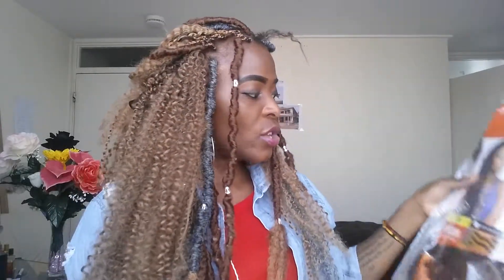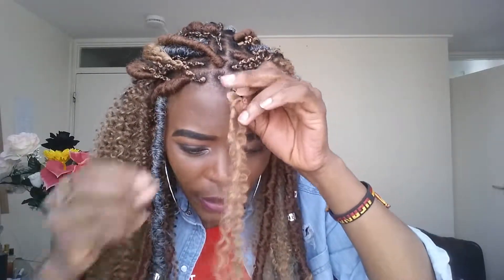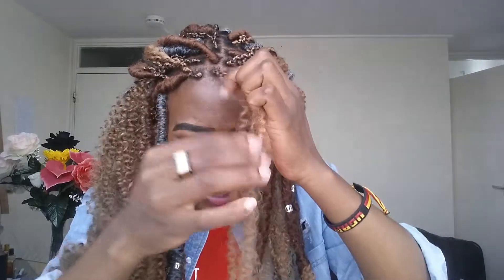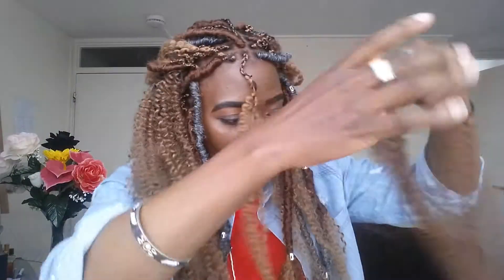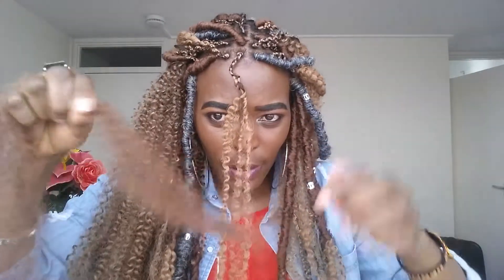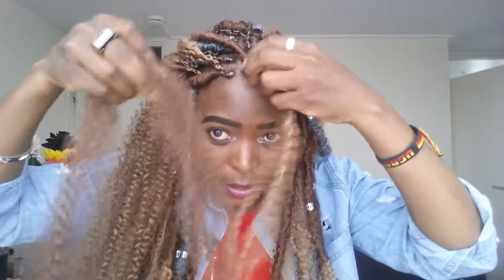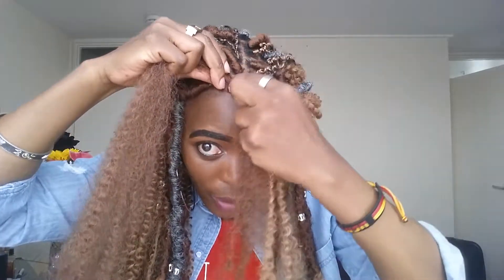DIY Goddess Faux Locks